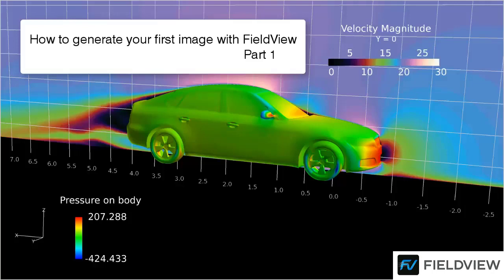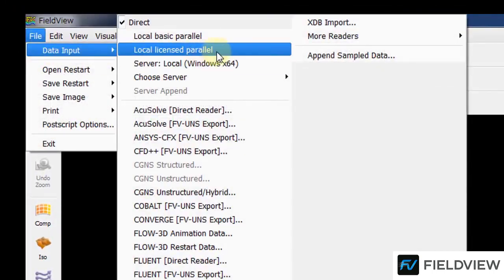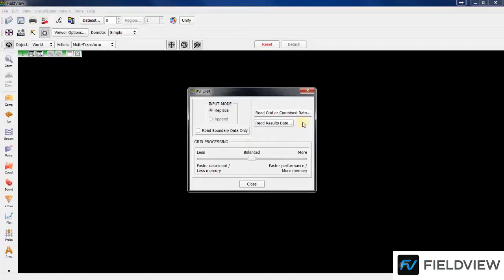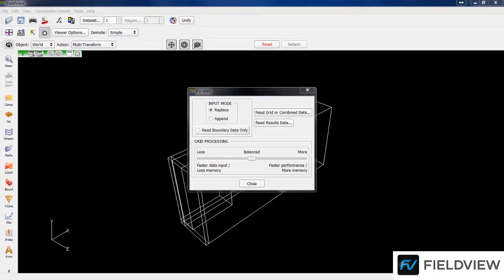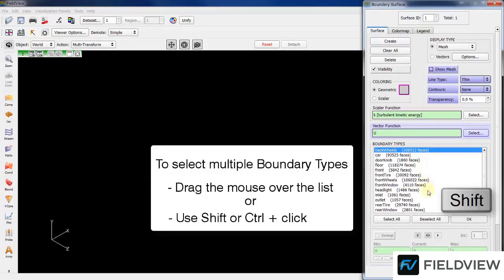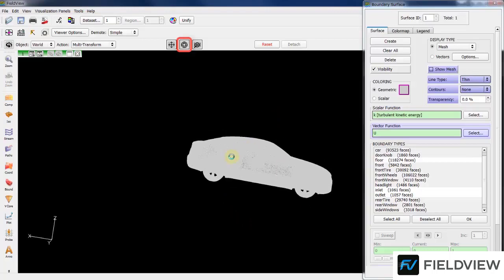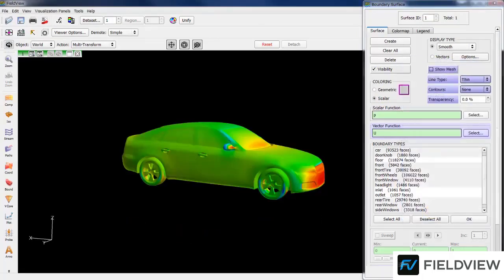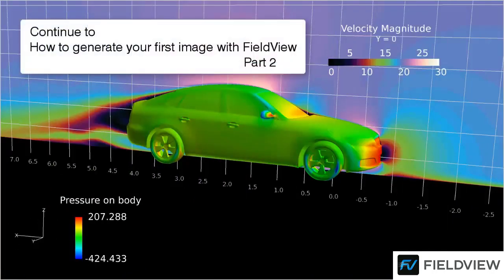How to Create Your First Image in FieldView Part 1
Learn how to Read Data in Parallel and follow easy steps to create a visualization to share with your customers, management and other engineers.